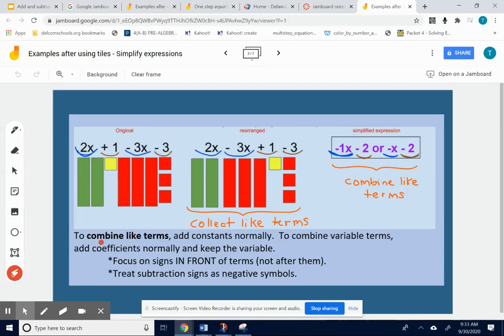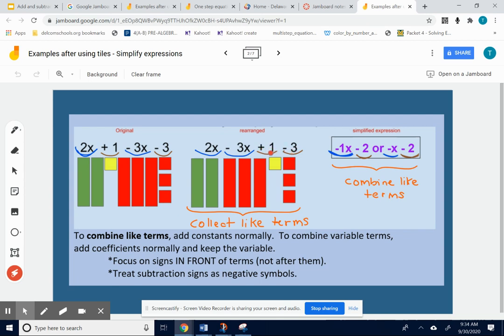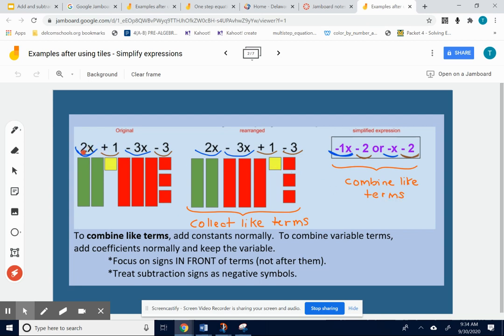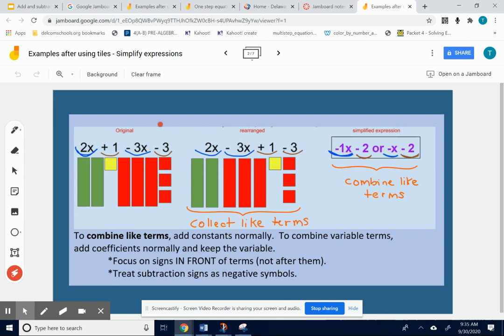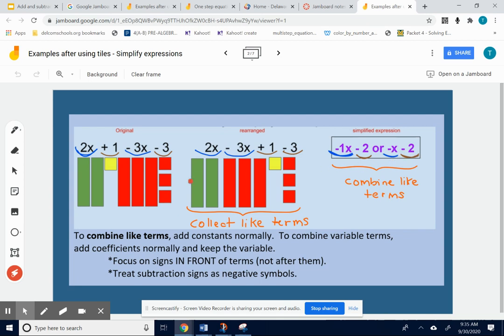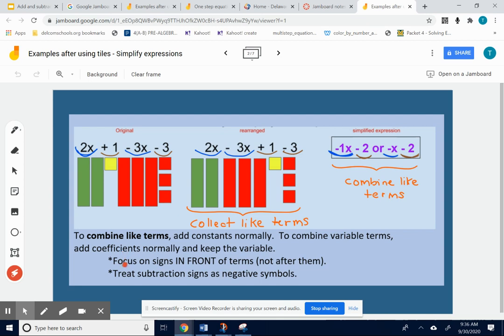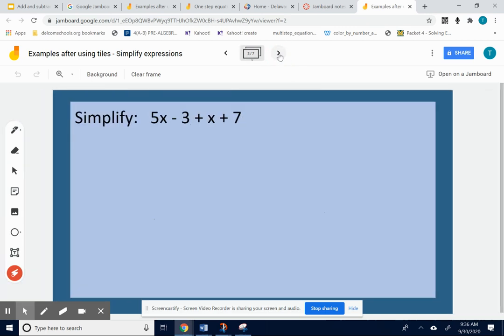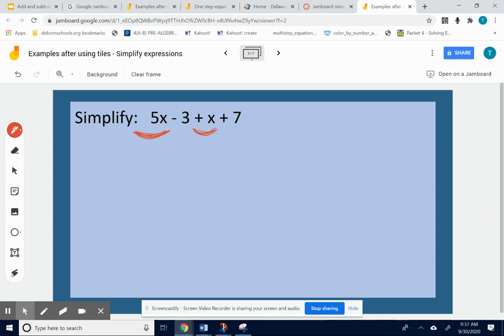simplify expressions jamboard slides 2 and 3